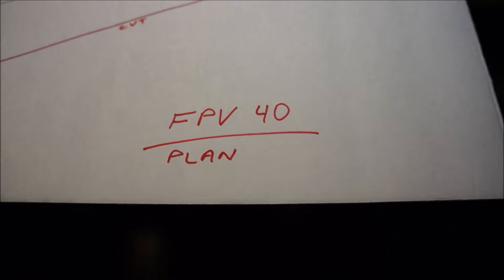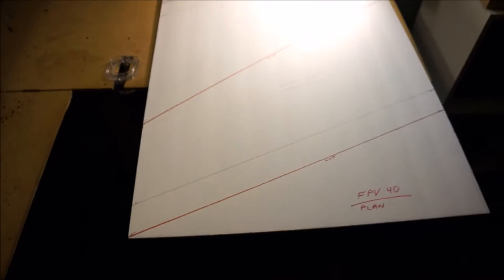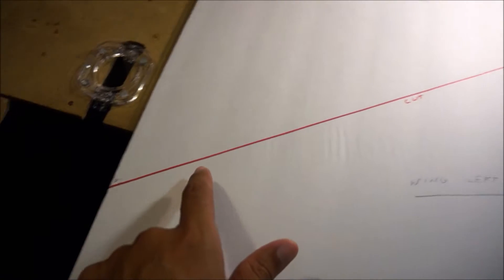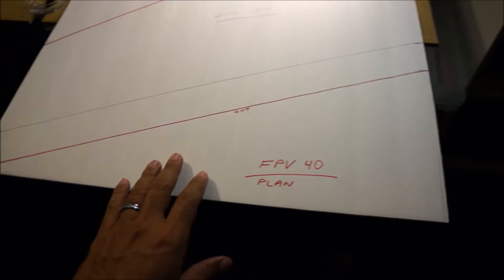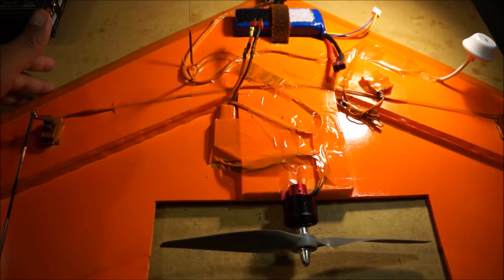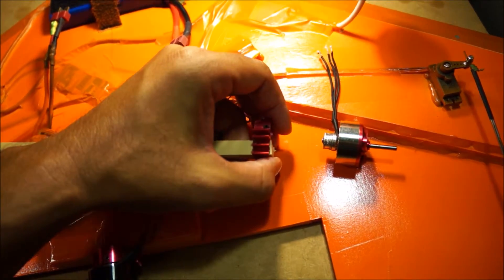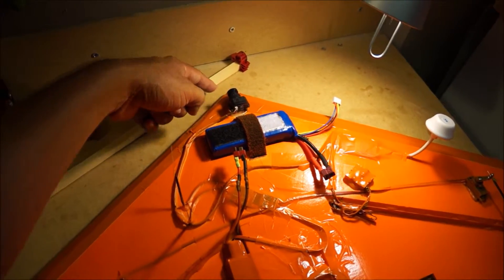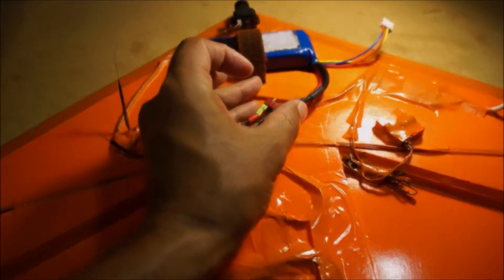fpv40 cheap home made fpv wing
DIY foam board delta wing for fpv